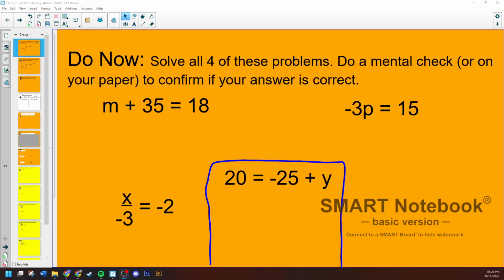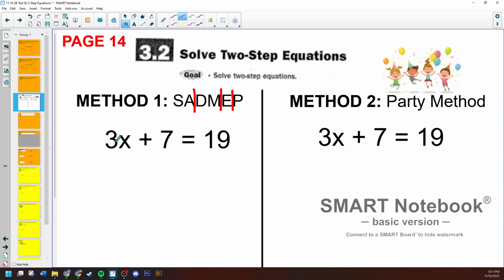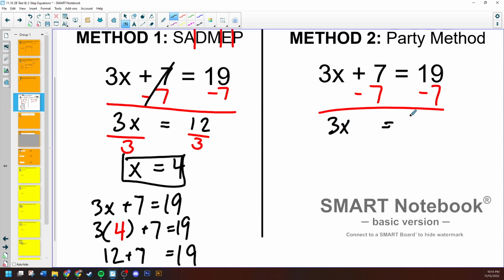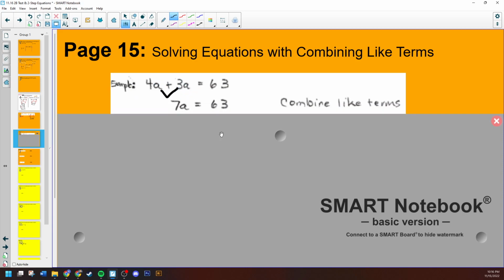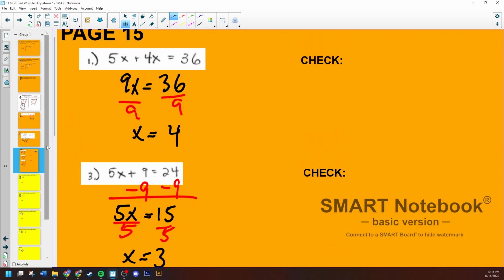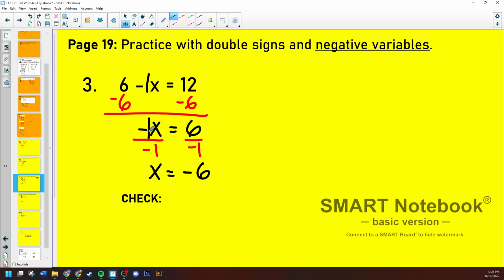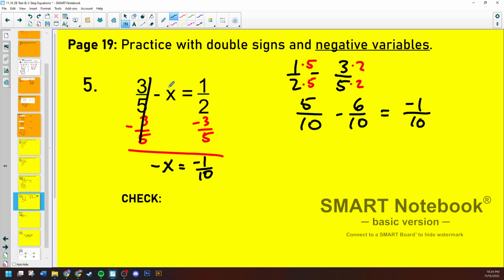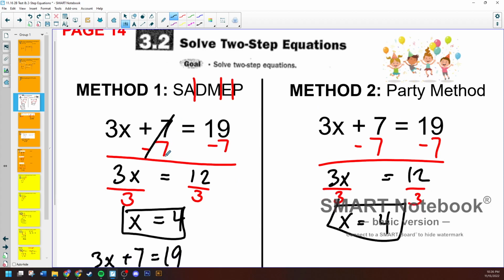AIPI - Two-Step Equations (Ch 3A pg 14, 15, 19, 20)